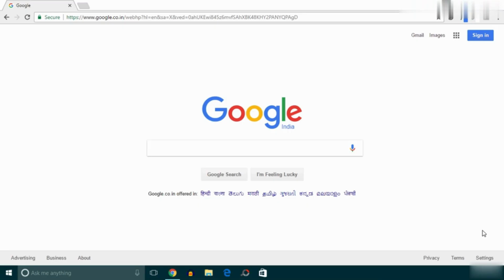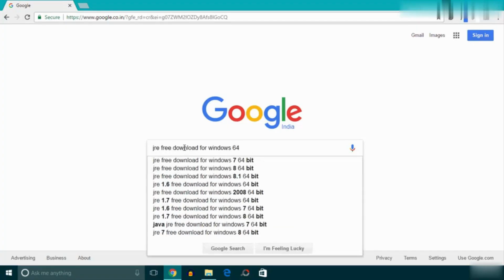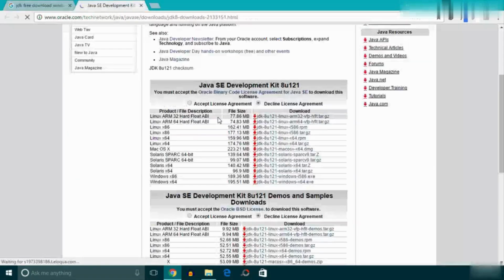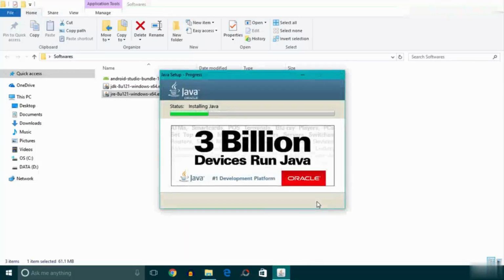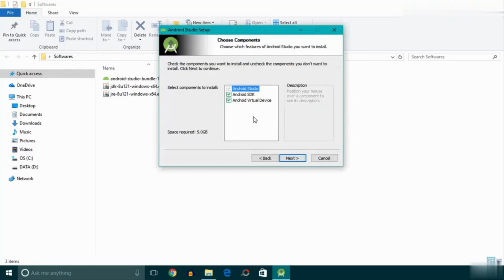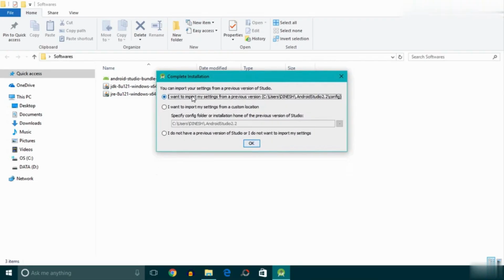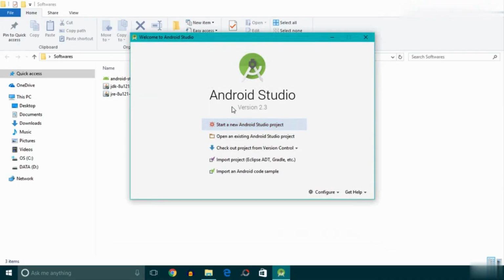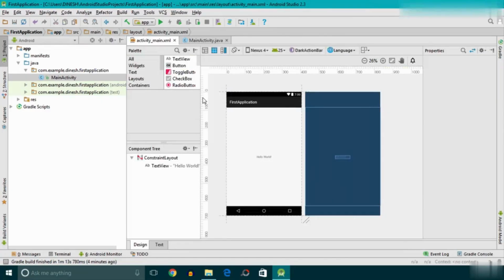11- How to Install Android Studio for Unity AR Development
Want to build AR apps for Android? 📱 Learn how to install and set up Android Studio for Unity in this step-by-step tutorial! 🚀

🔹 In this tutorial, you’ll learn:
✔️ Downloading and installing Android Studio
✔️ Setting up SDK and JDK for Unity
✔️ Configuring Unity for Android development
✔️ Solving common setup issues